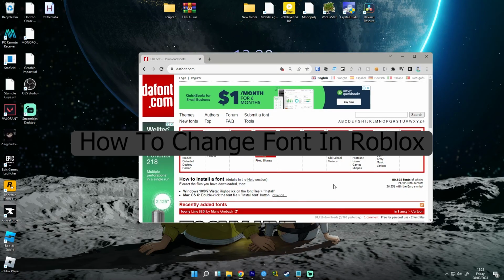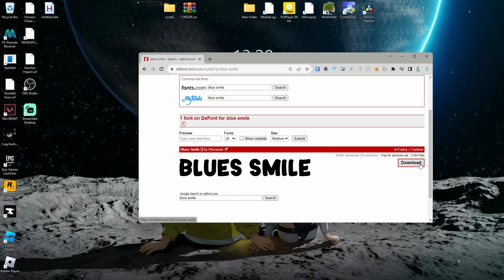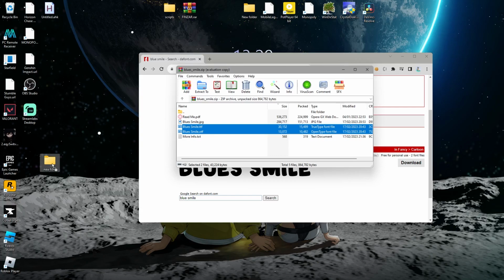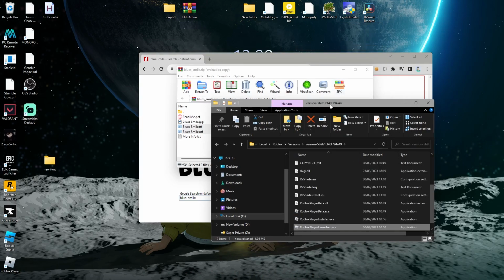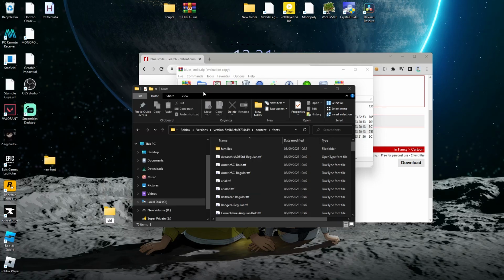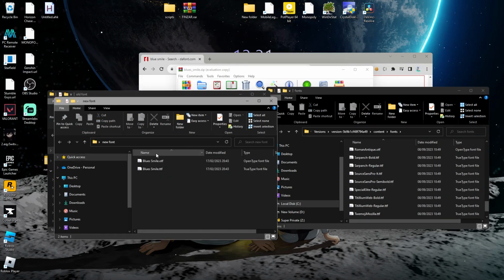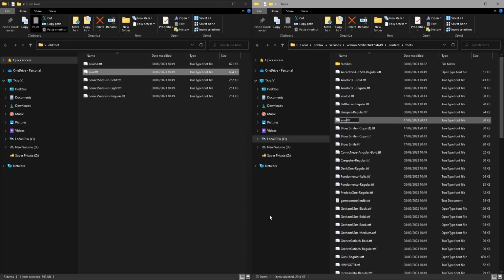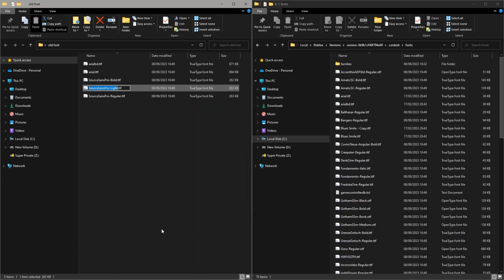How To Change Font in Roblox (2026) Easy Tutorial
In this easy tutorial, I will show you How To Change Font in Roblox. Want to add a unique touch to your Roblox creations by changing the font? You've come to the right place! In this easy tutorial, we'll show you the easy steps How To Change Font in Roblox. Whether you're a developer or a player looking to personalize your profile, our straightforward tutorial will help you achieve it. Watch now and elevate your Roblox experience with customized fonts. Let's get started!

Timestamps:
0:00 | Intro Video
0:10 | Change Font in Roblox
1:05 | Outro Video